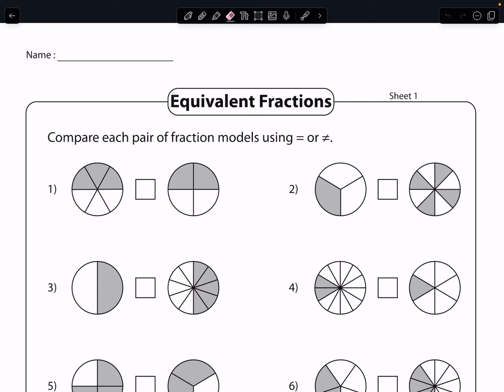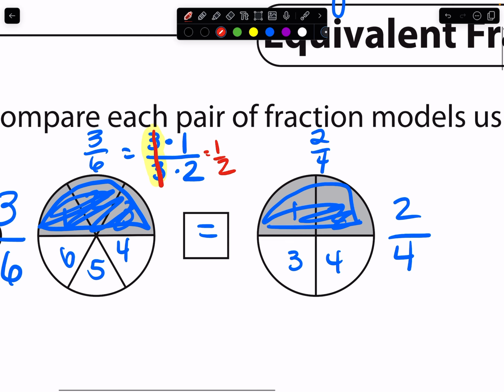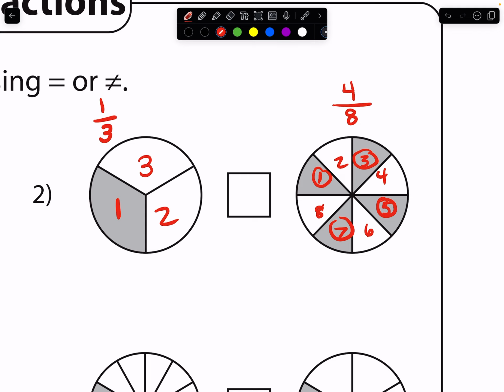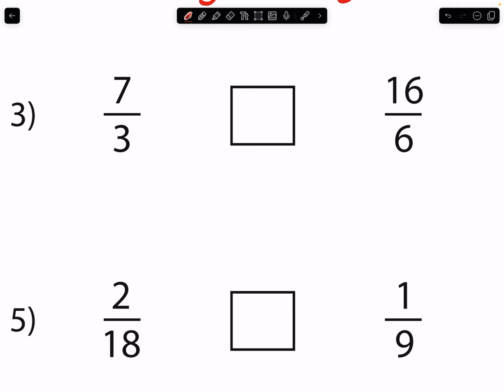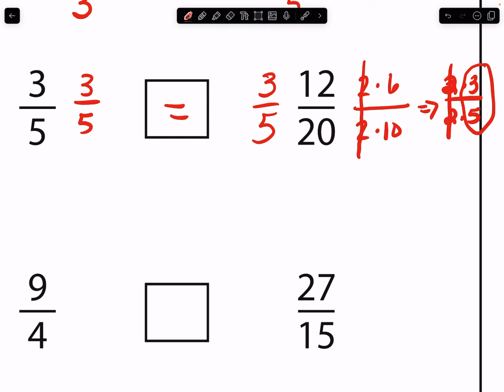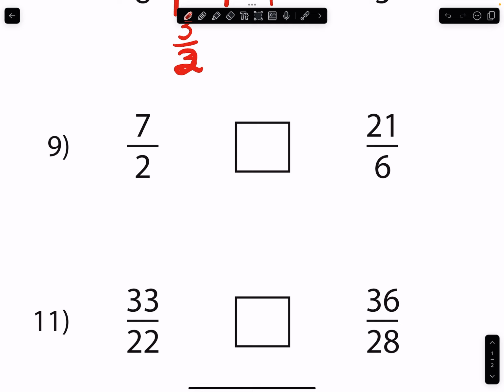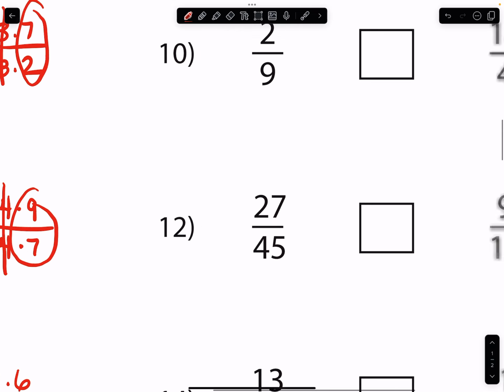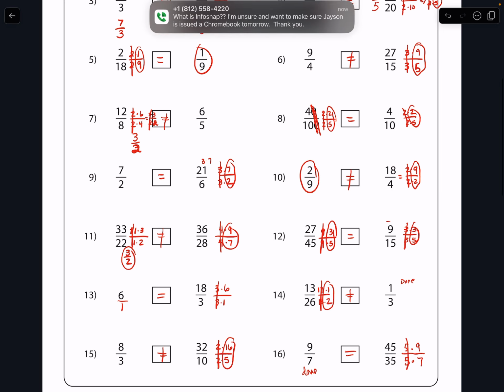Model equivalent fractions lesson and HW